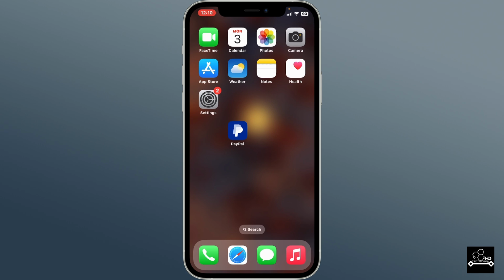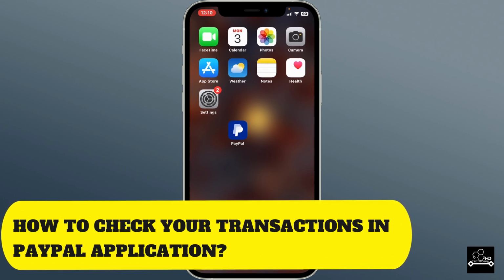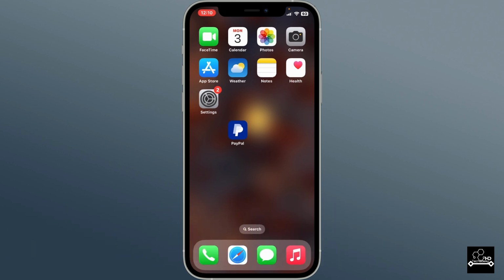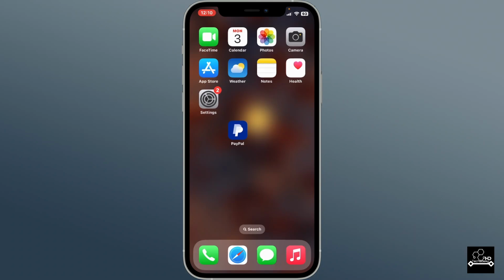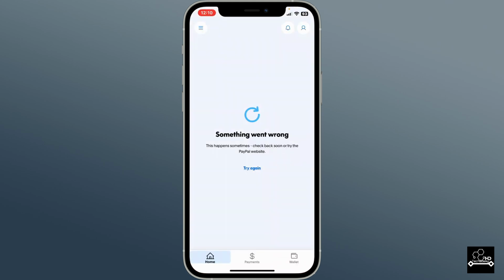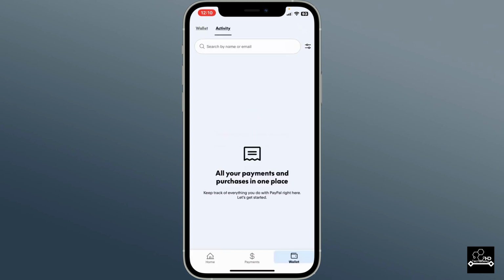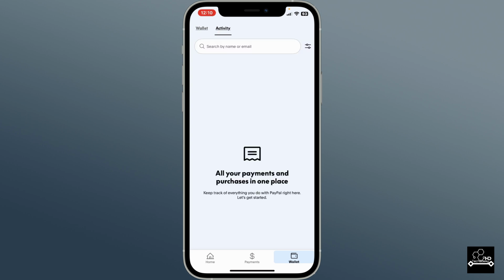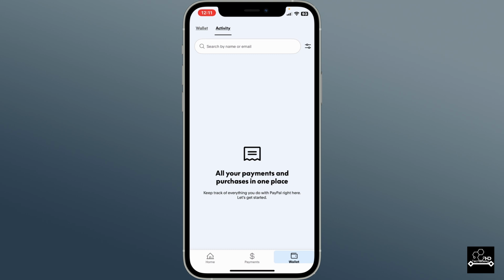How to View Your PayPal Transactions on Mobile?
Want to quickly and securely check your transactions in the PayPal app? This step-by-step tutorial will guide you through viewing your payment history, tracking recent activity, and understanding transaction details — all on your mobile device. Perfect for beginners and anyone looking to manage their finances smarter!